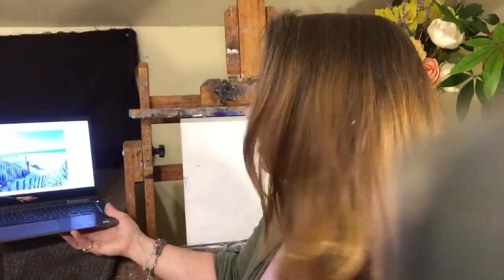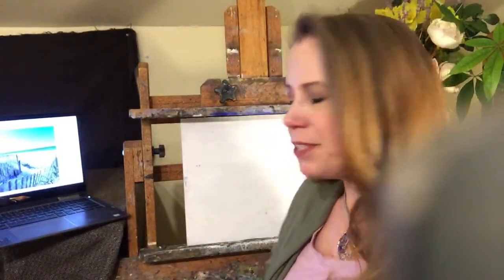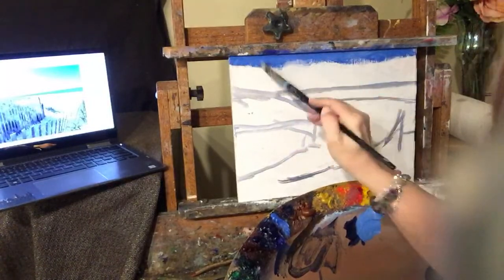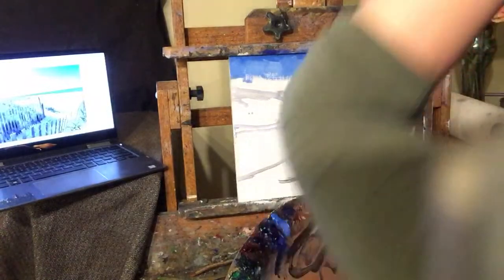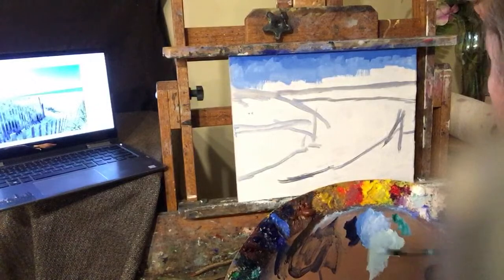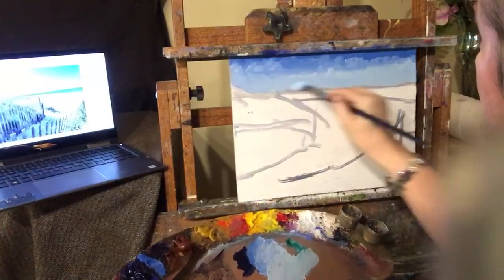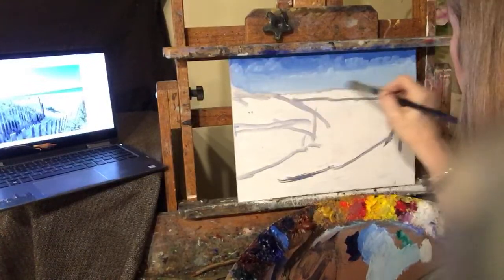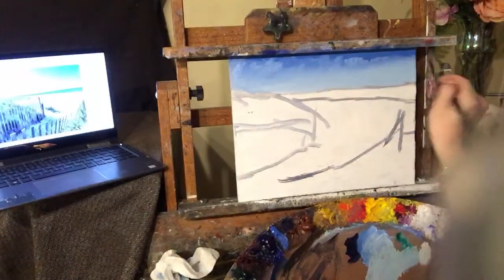Live Friday! Tips & Techniques, Landscape Edges Part 2: with Jessica Henry Gray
Hi everyone! Thanks for joining me for this weeks “Friday Live: Oil Painting Tips & Techniques! Landscape Edges Part 2.

In this live video I demonstrated using edges to create the illusion of depth in your landscapes.

Below are the links I mentioned in this video.￼

Workshops and Coaching:
5 lessons: Landscape/ Plein Air Online Video workshop plus Coaching: $200

4 Video Lessons: Painting the Portrait plus Coaching: $200

3 Video Lessons: Painting Pets/ Dogs and Horses plus Coaching: $150

Join me Plein Air Painting in France at Le Vieux Couvent, June 27-July 7, 2022 Plein Air Workshop, a couple places left

Join me in Dublin, Ireland! June 20-26, 2022 at the Dublin Plein Air Festival, I will be teaching one day of the event